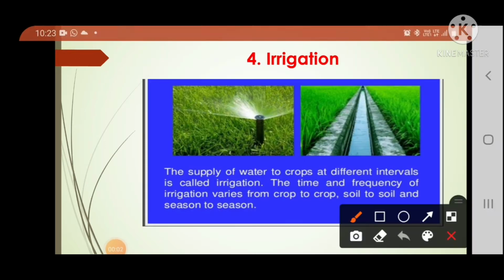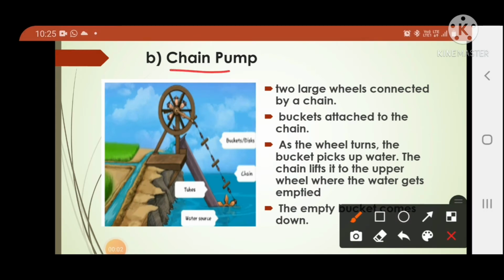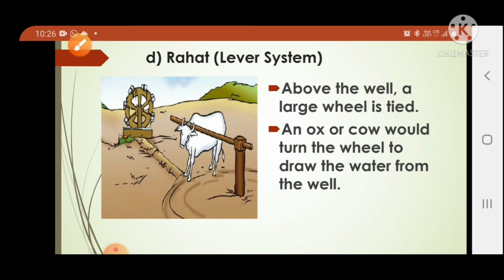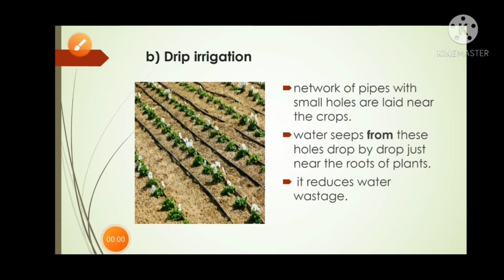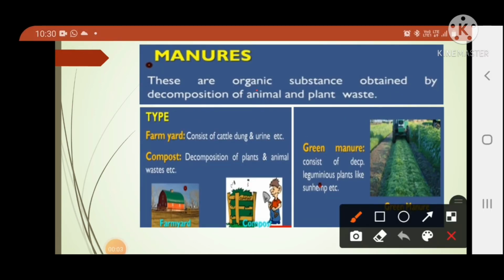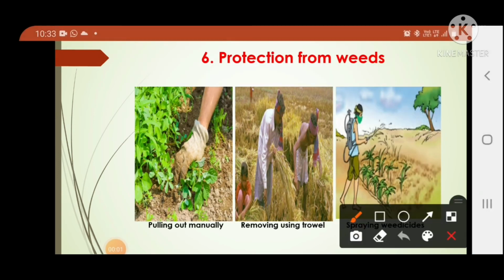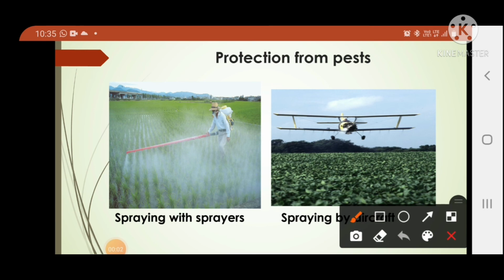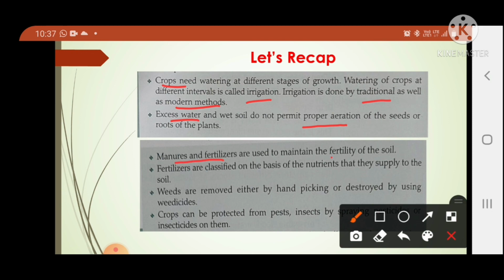Class8/Crop production and management/Module 3